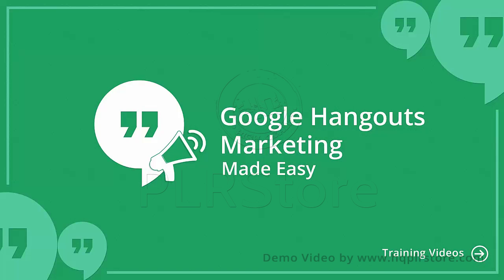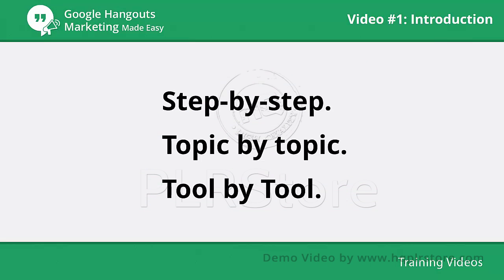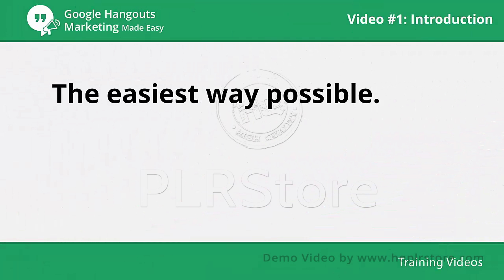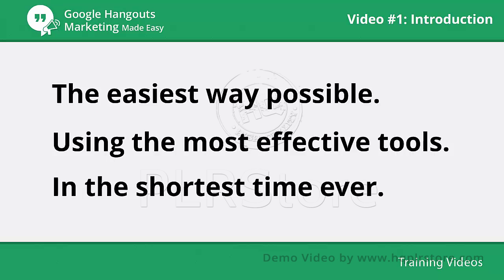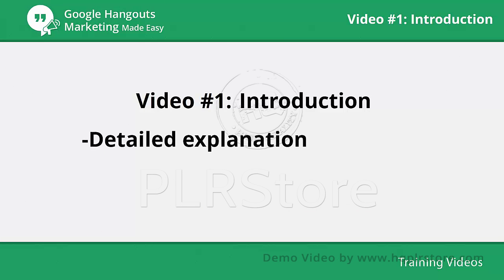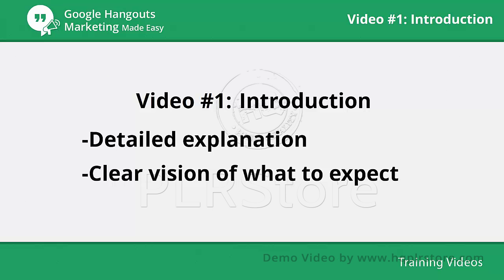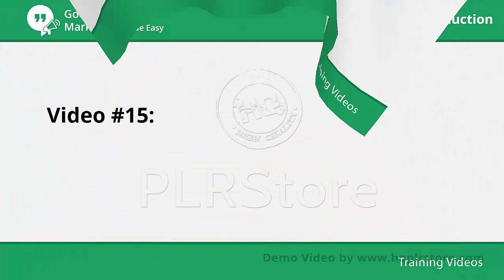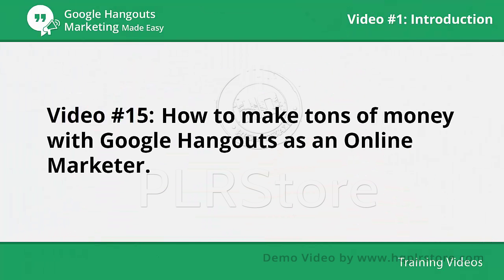Demo Video 1 Welcome to Google Hangouts Marketing